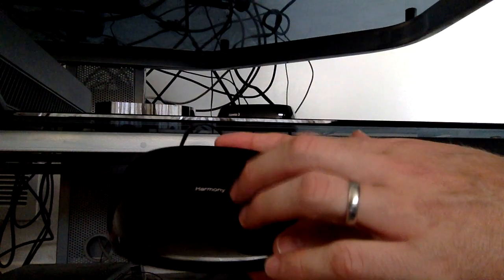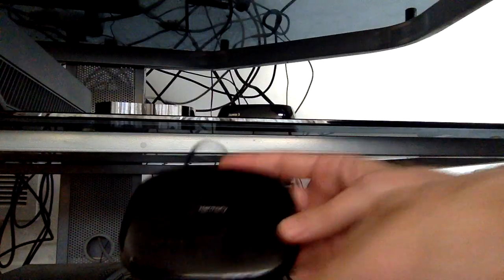Tech Off the Shelf - Logitech Harmony Ultimate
Find out why Tom loves his universal remote